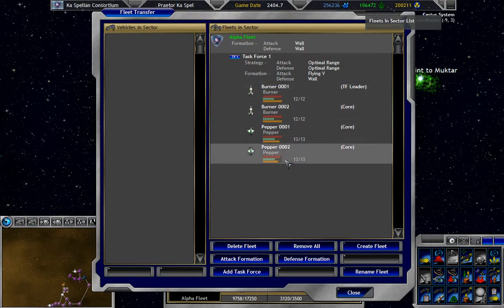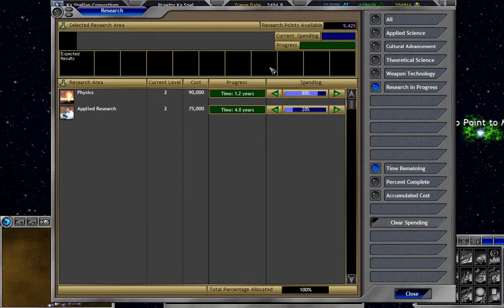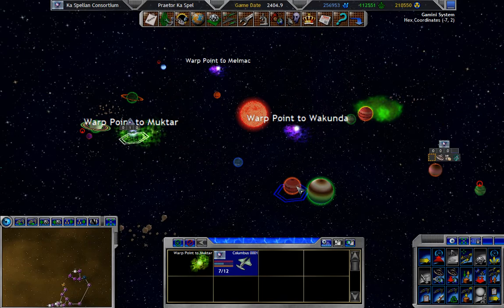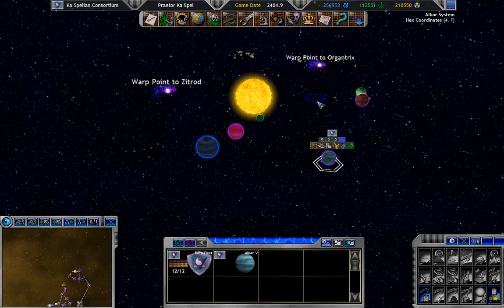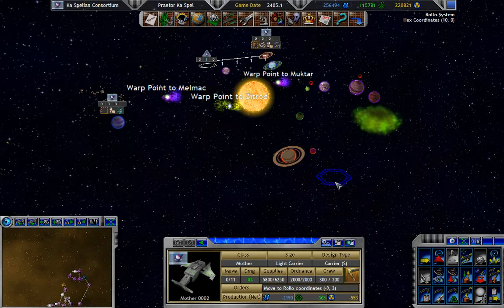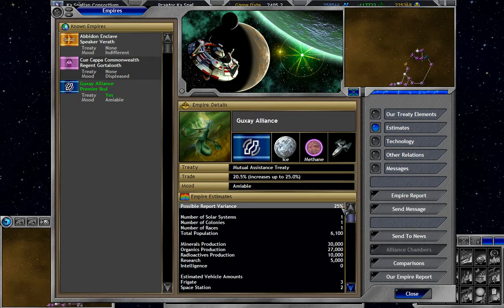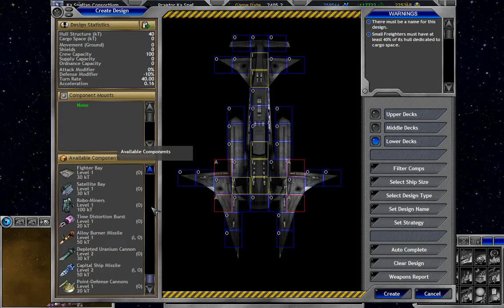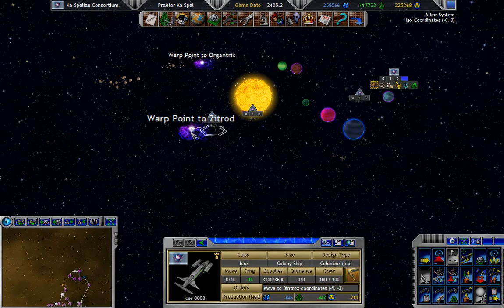Space Empires V - Temporal - Ep009 Warp Point Security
Space Empires V - A Turned-Based 4x Space Strategy Game

In This Episode: We work toward beefing up our warp point security. We design our first Remote Mining Ship. Also, we strengthen our ties with the Guxay Alliance.